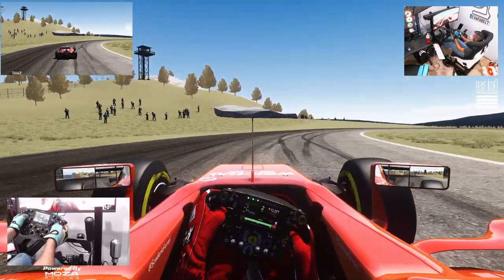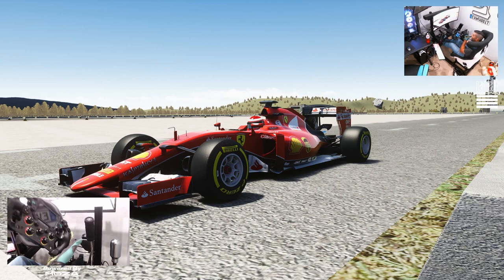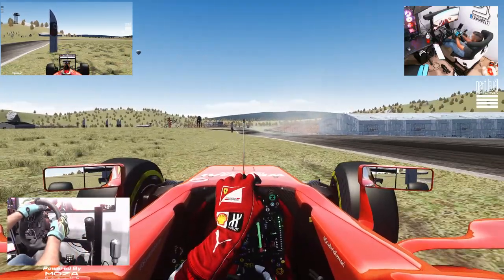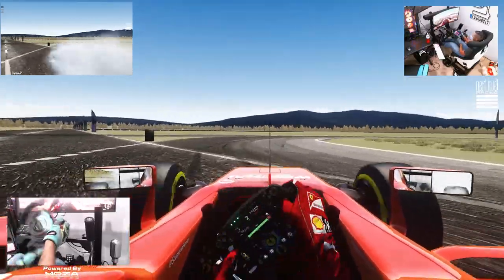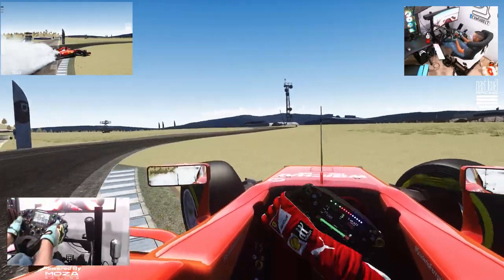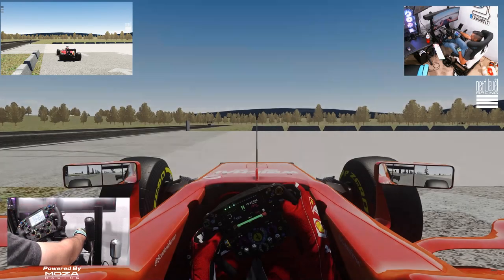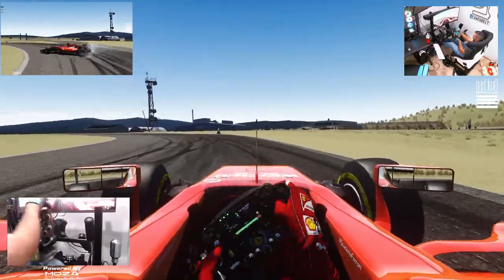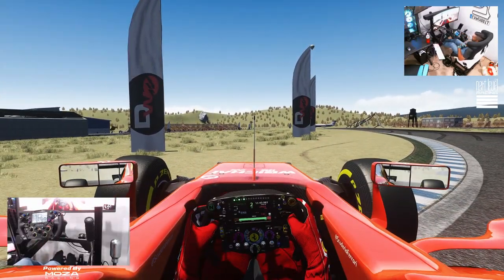Drifting a F1 car with the MOZA Racing FSR wheel